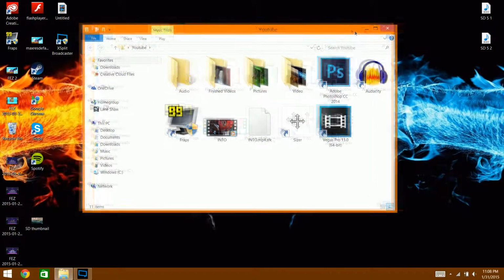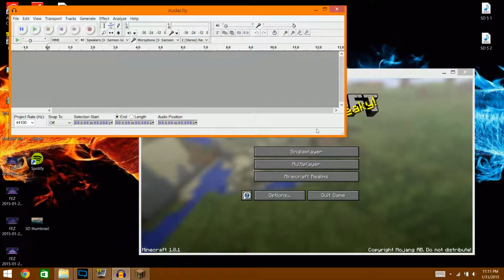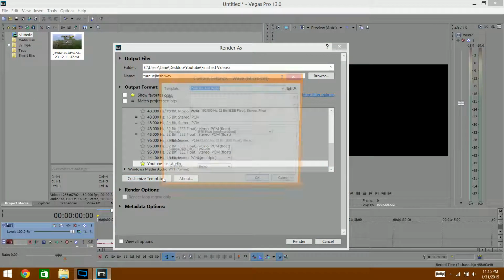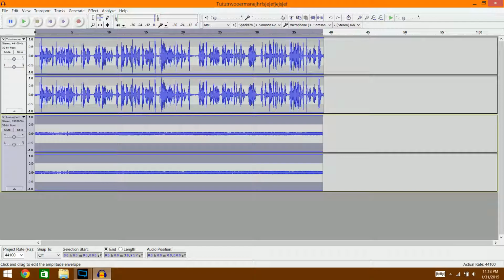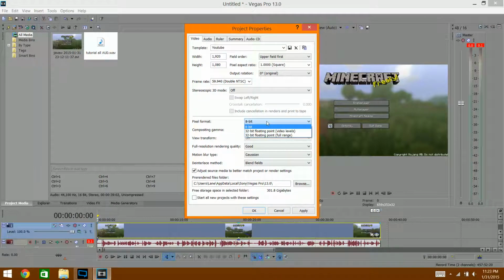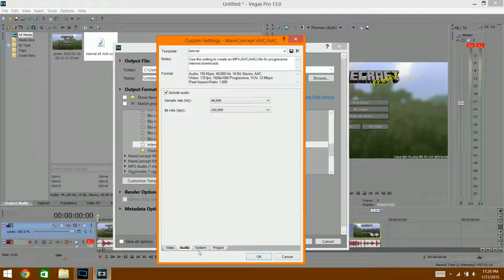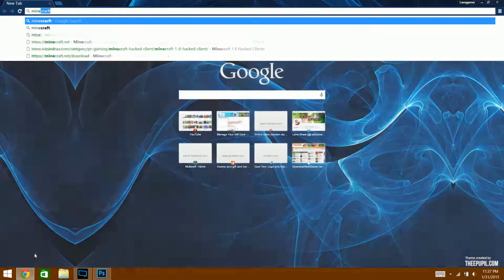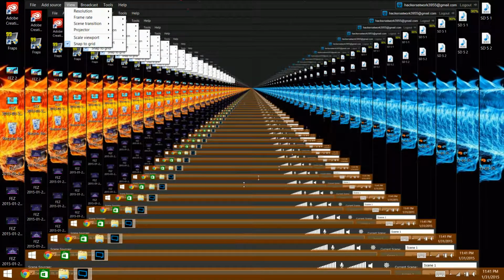Tutorial (Recording/Editing)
Hello everybody Im Lastspice and i hope this video helps you record/edit with Fraps, Sony Vegas, Sizer, Audacity, and Photo Shop CC.